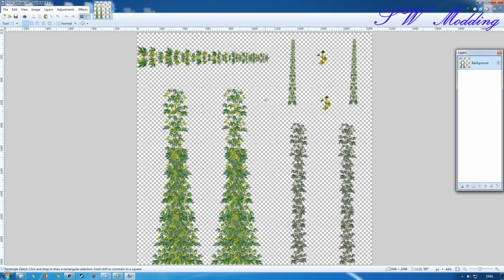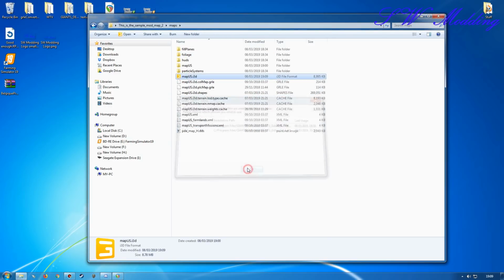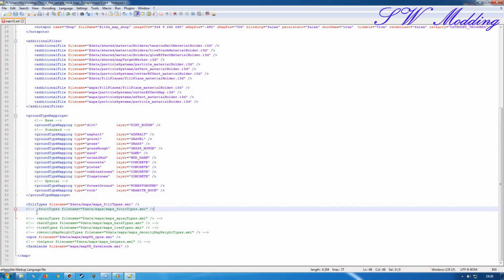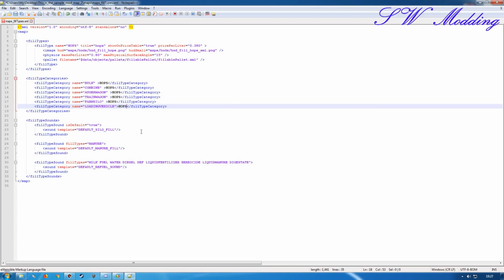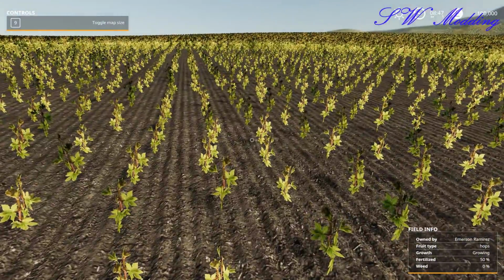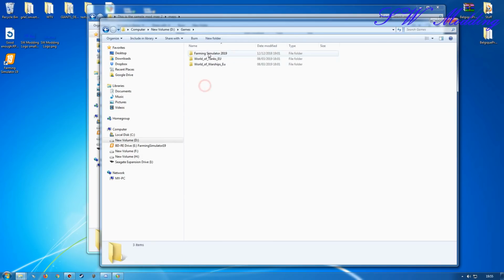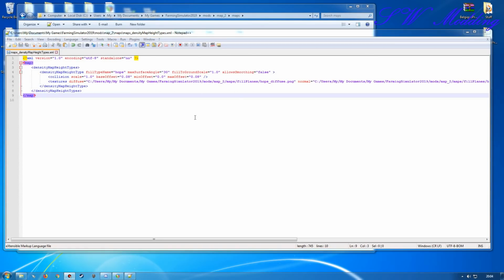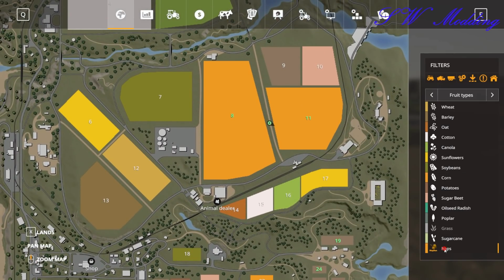Additional crops - FS19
How to add crops to a map in Farming Simulator 19